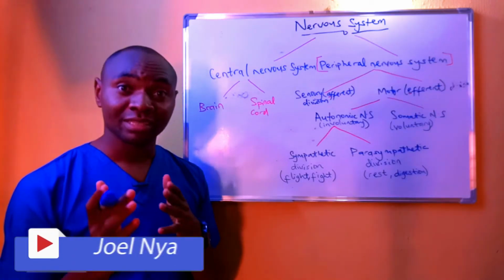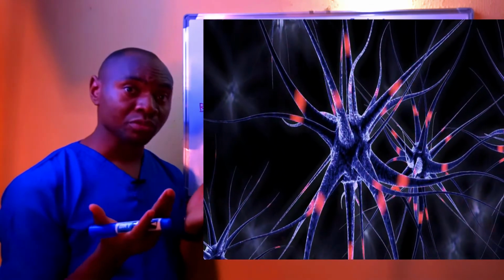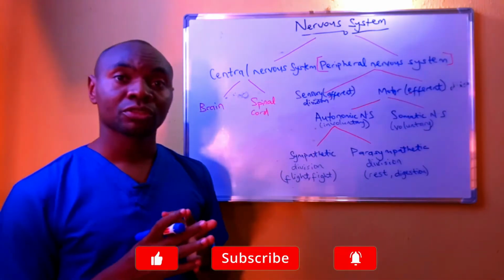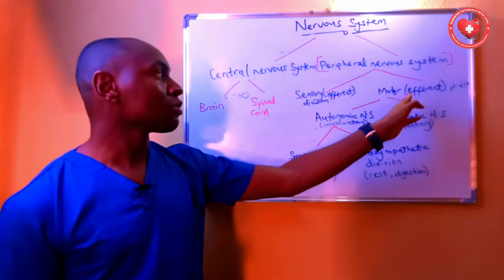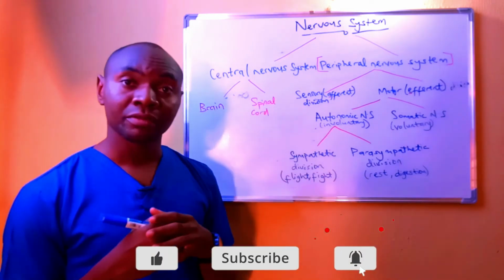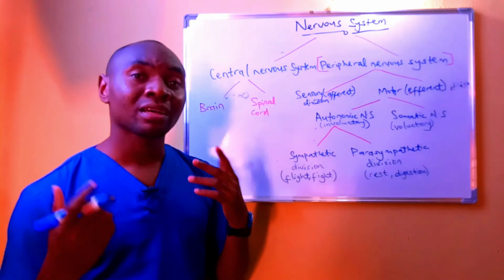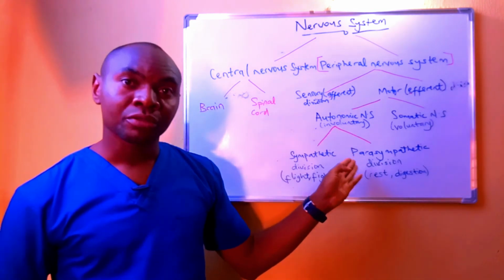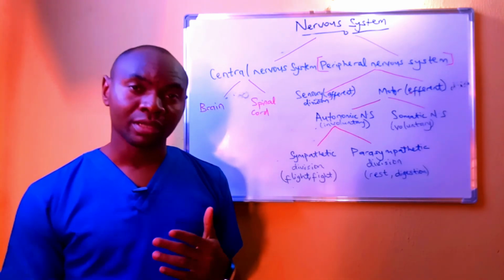Classification of nervous system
This video shows a comprehensive classification of the nervous system. Watch for more details.